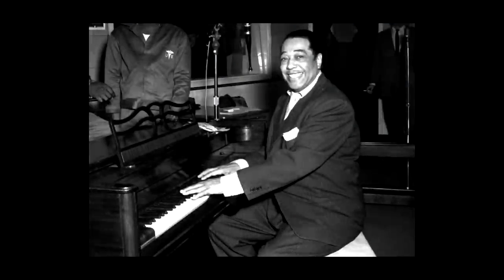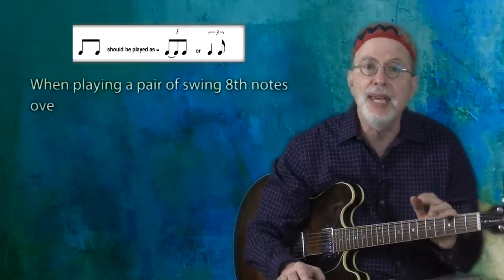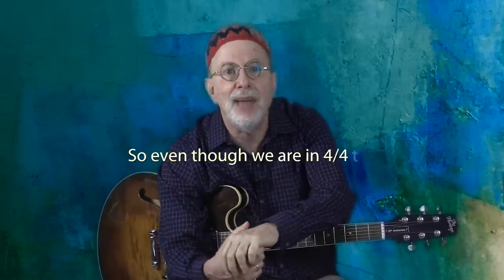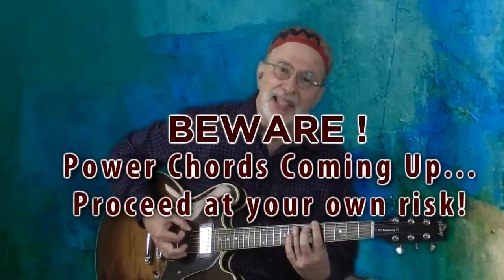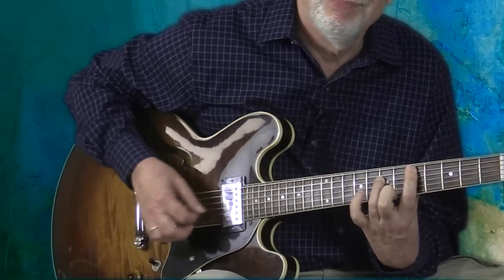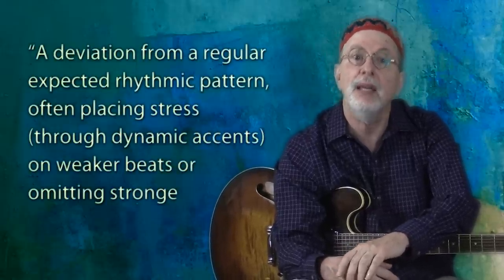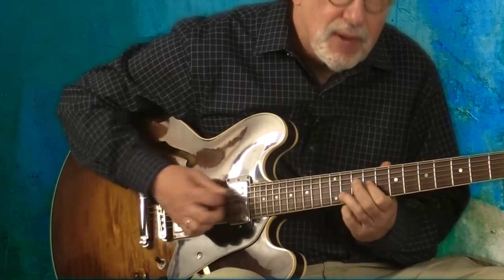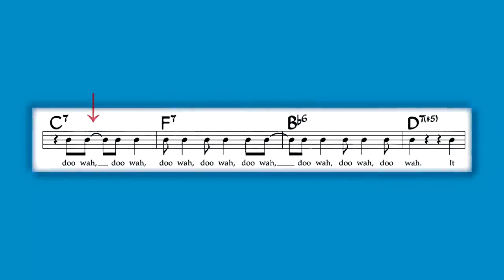Improve Your Jazz Solos 7: Thou Shall Swing!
This is the 7th in a series of 10 lessons to improve your jazz guitar solos. Here we explore in depth the use of swing 8th notes, syncopation, what makes a solo "groove", and we analyze  Duke Ellington's "It Don't Mean A Thing If It Ain't Got That Swing".